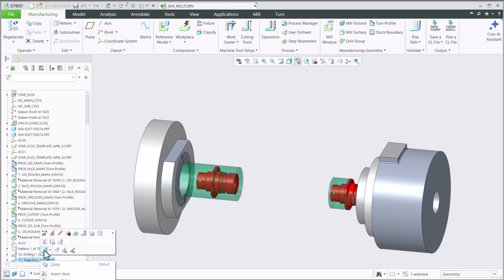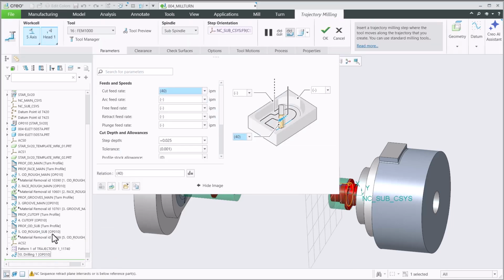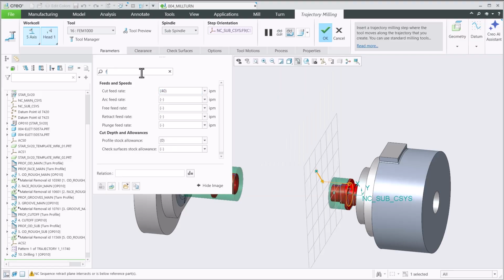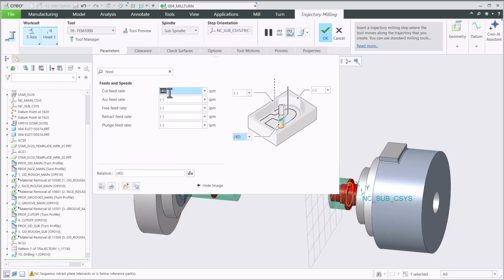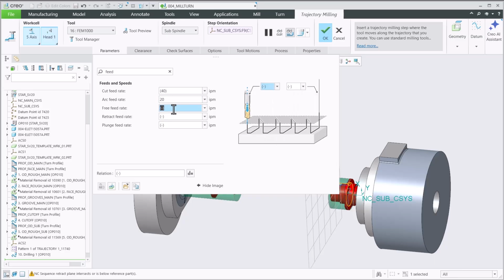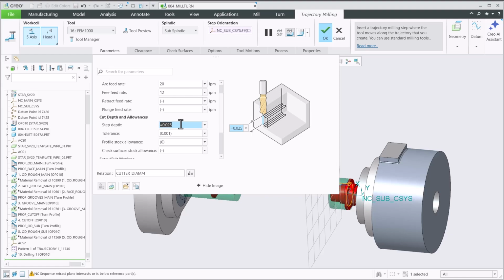UX Redesign of NC Step Parameters | Creo 13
Creo 13 introduces a modernized user interface for NC step parameters, designed to improve clarity, readability, and overall usability. The updated layout makes it easier for users to view, understand, and adjust parameter settings, reducing complexity during day‑to‑day NC programming work. By streamlining interactions with NC step parameters, this update helps improve efficiency, minimize errors, and create a more intuitive workflow for manufacturing engineers.